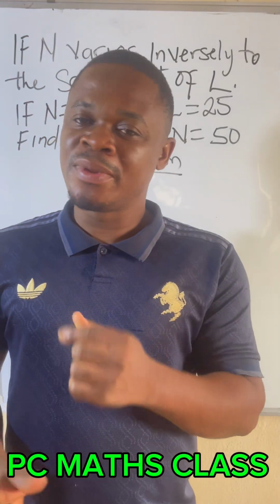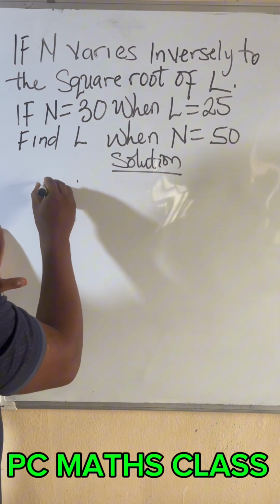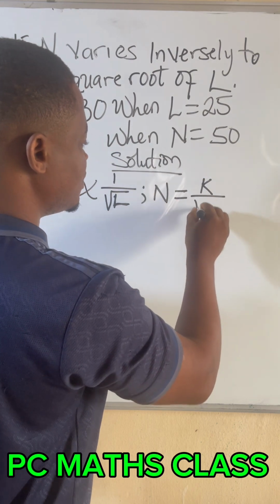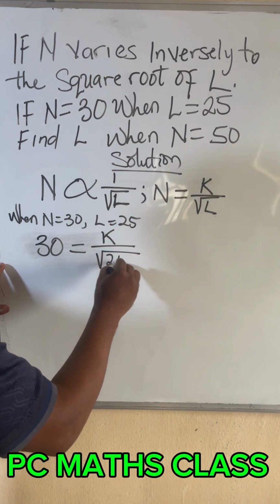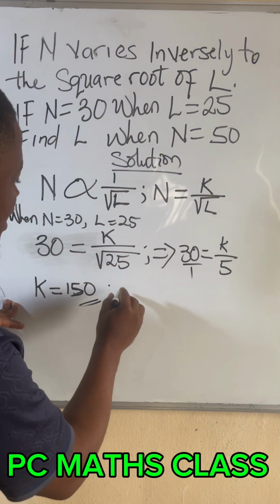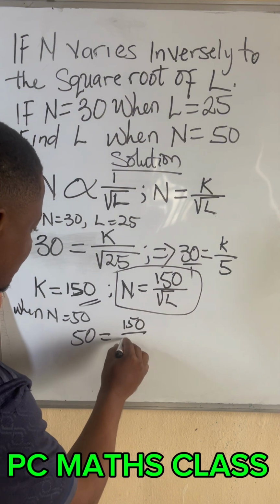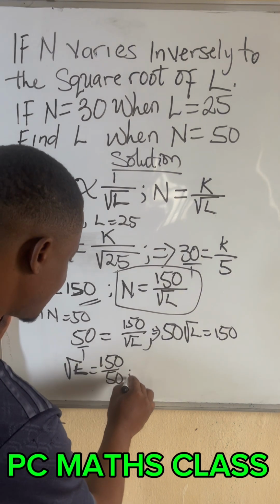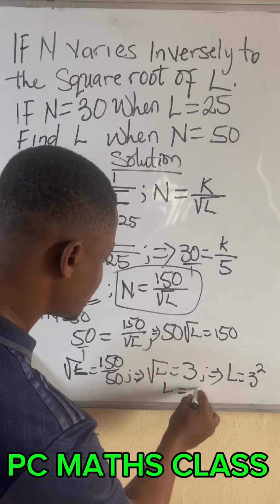Inverse Variation: Solved problems